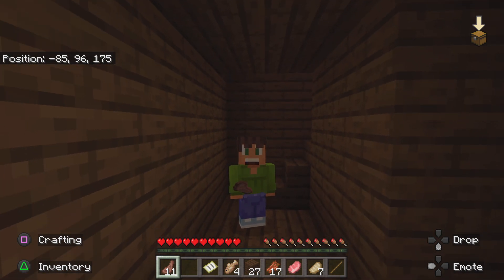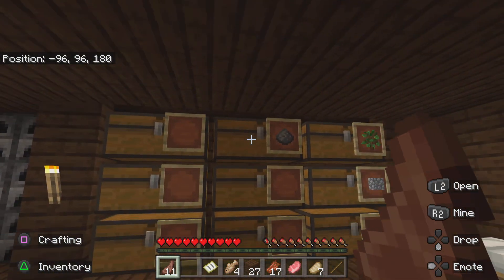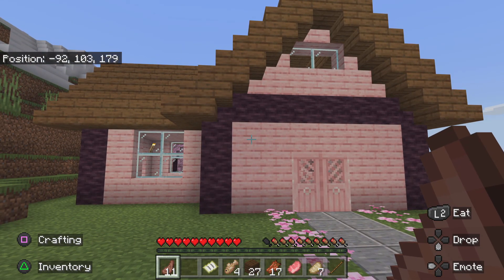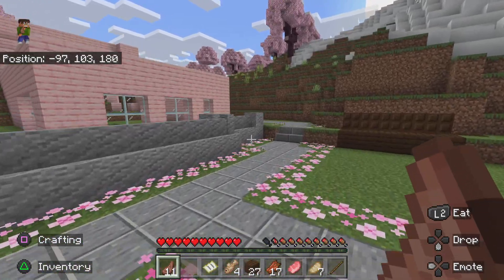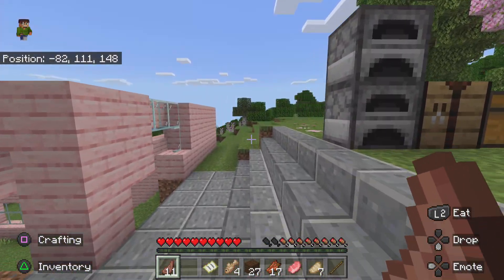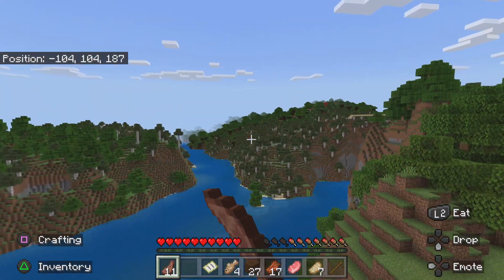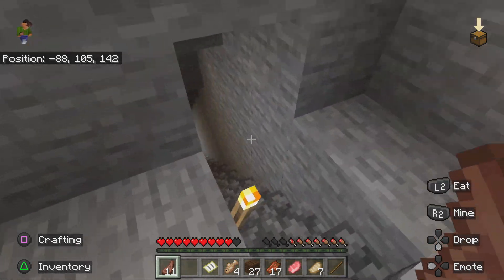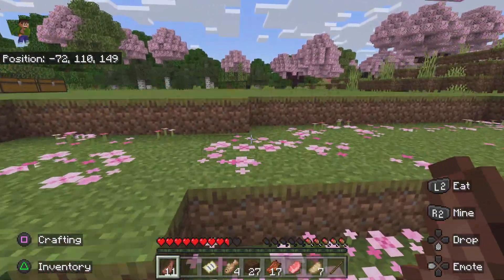S1 e1 blossom hills a fresh start / tour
A fresh start sadly replacing new home also look out for episode 2 for all the improvements and updates